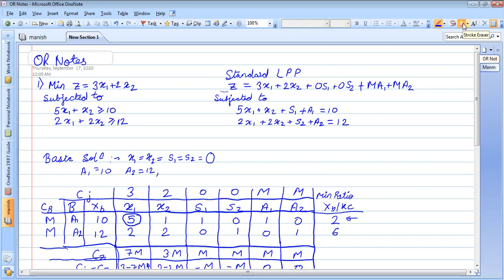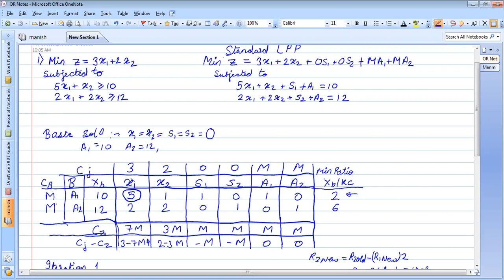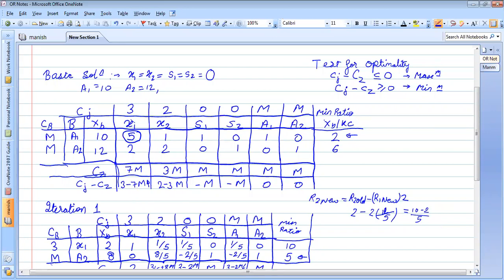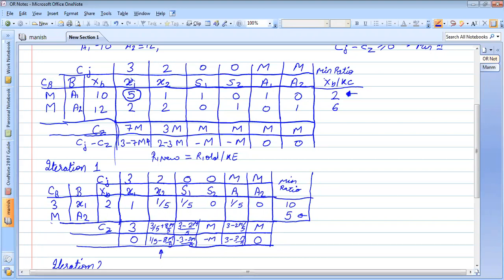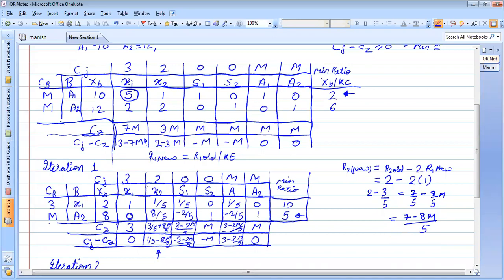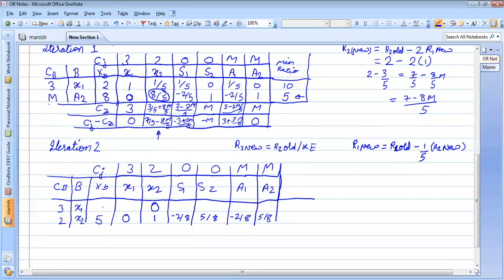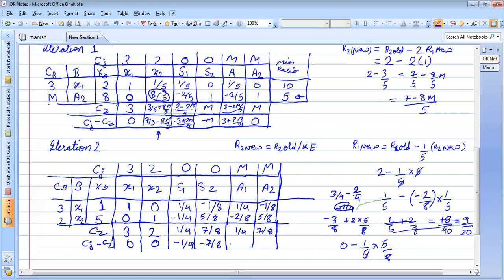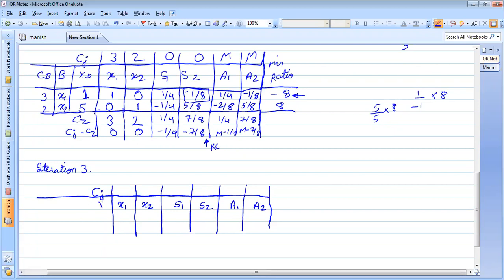Maximization Problem of LPP (Big M )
Recording of Class of 17 SEP